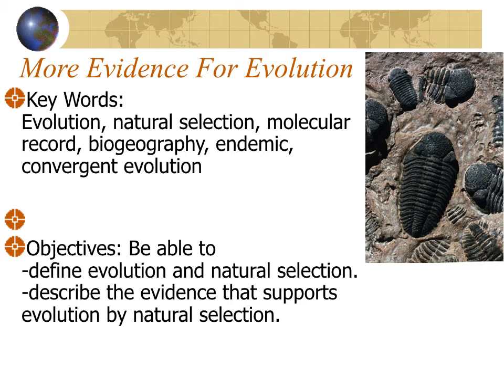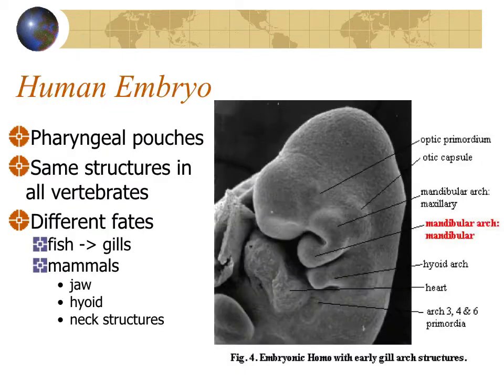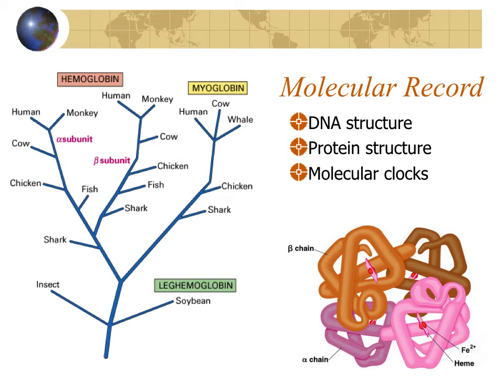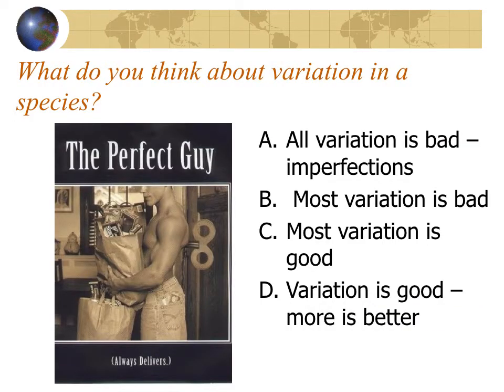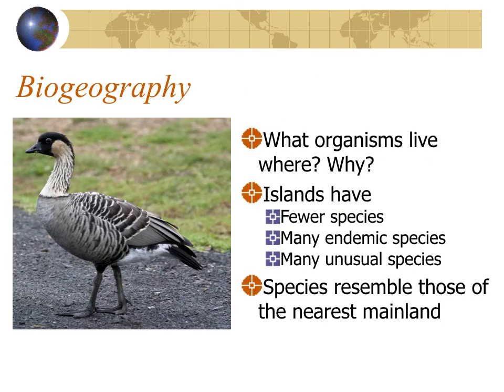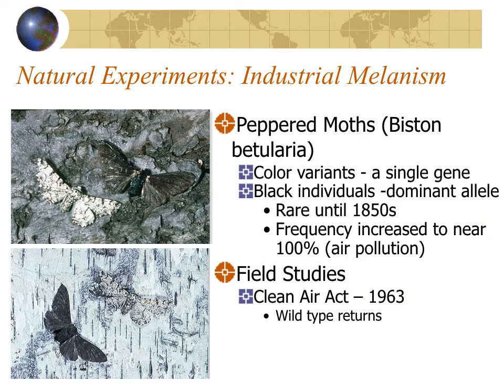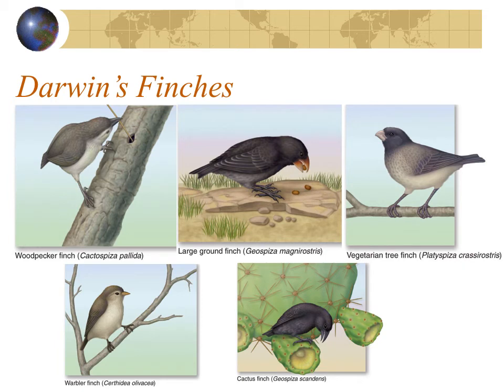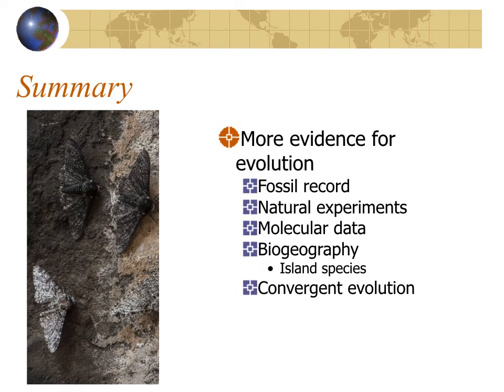More Evidence For Evolution